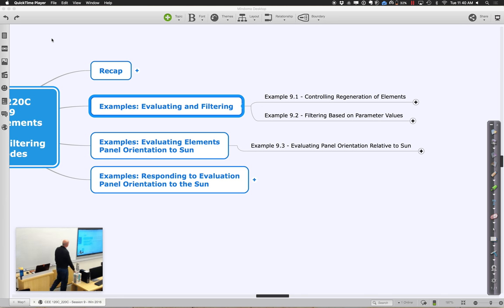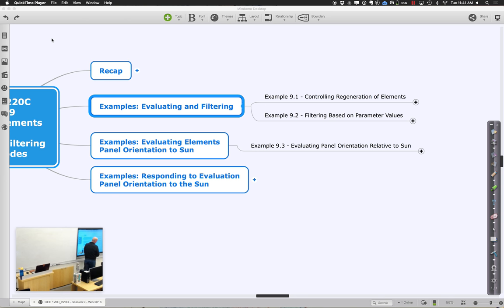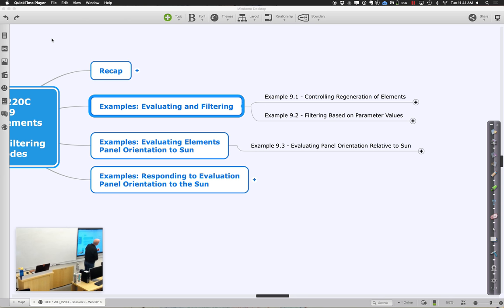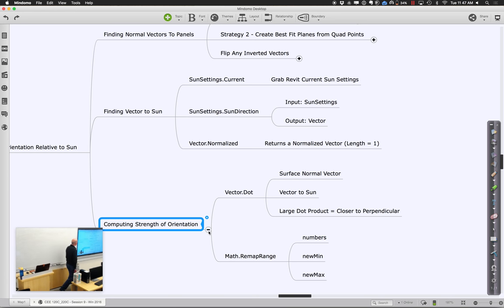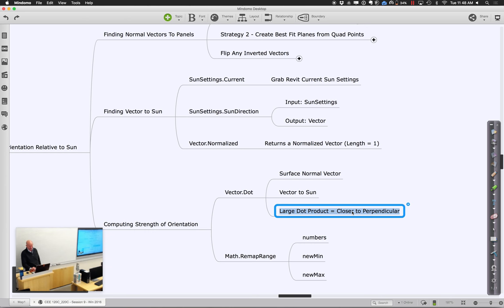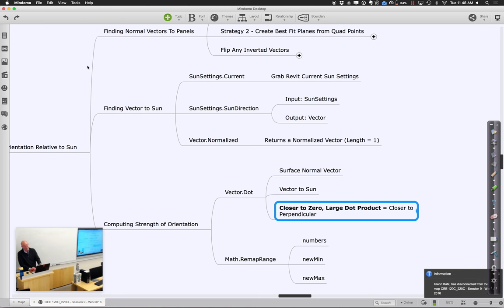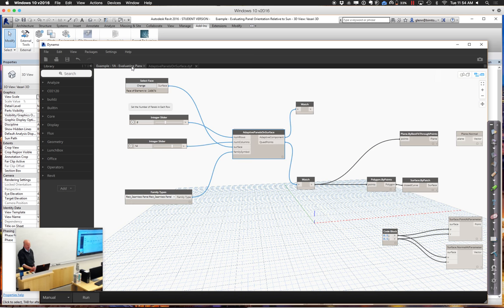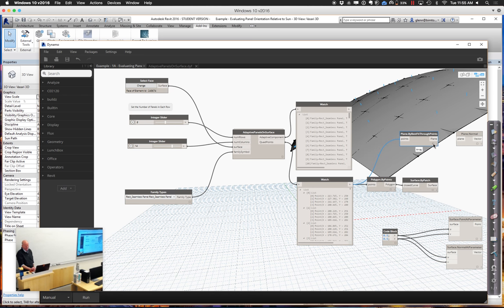CEE 120C Session 9 Part 2